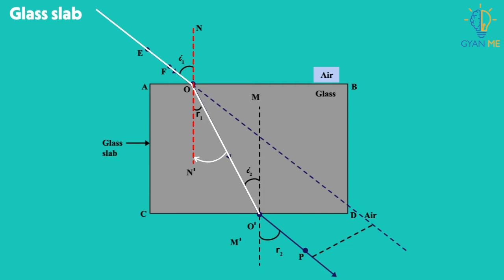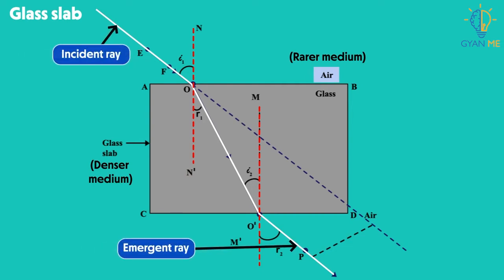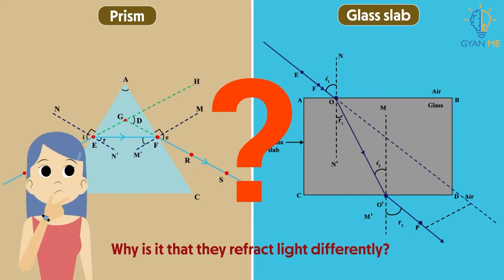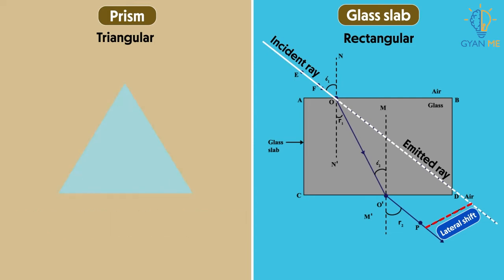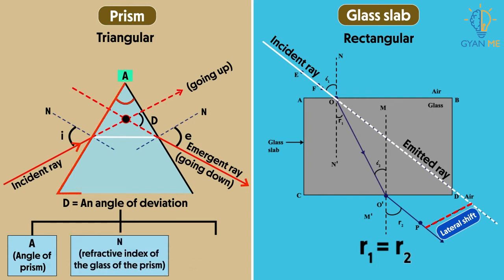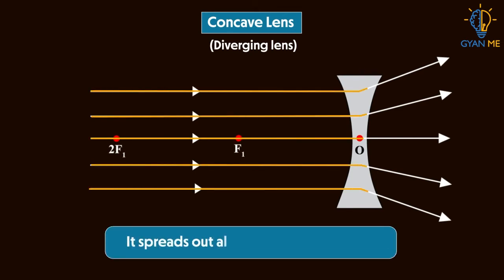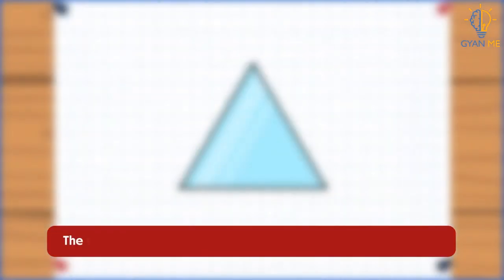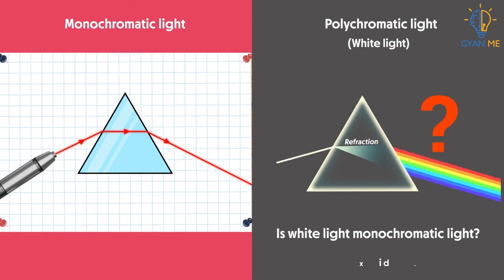Refraction Through Prism : Part 2 | Part 12 | Ch. 11 | English | Class 10